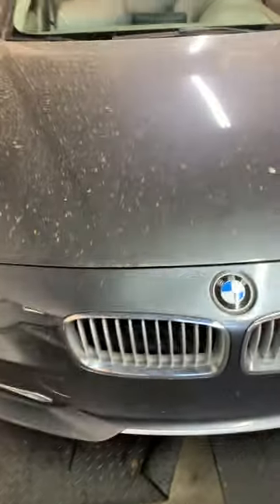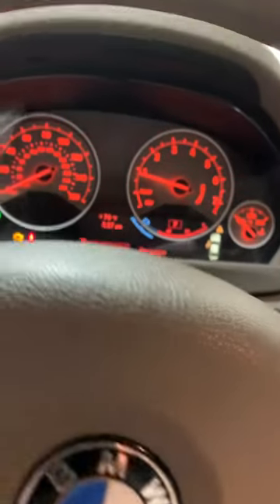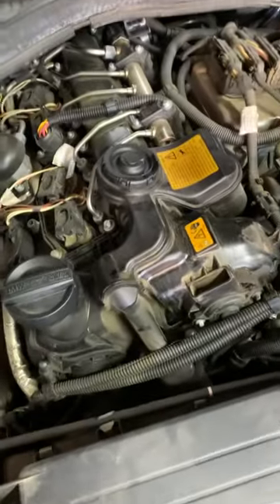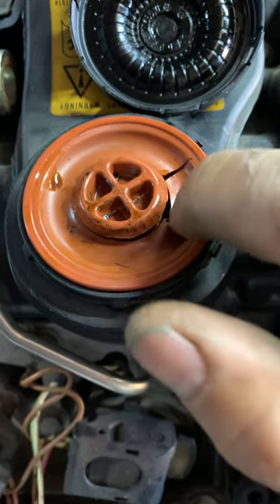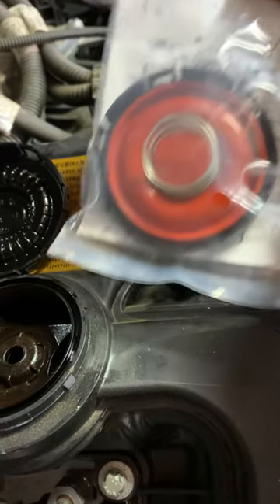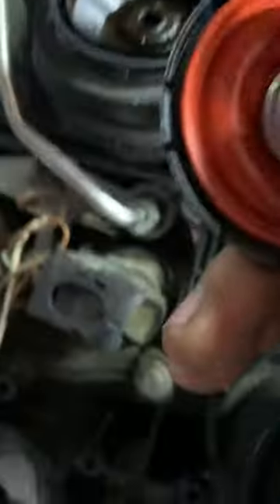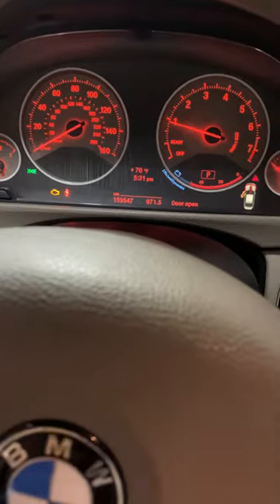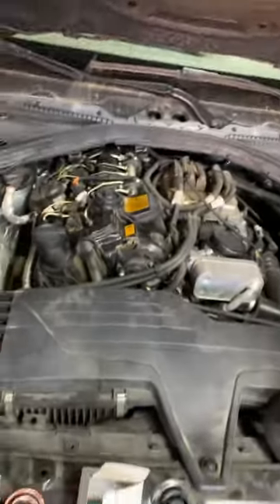2013 bmw 328i Whistling noises from the engine quick fixed.